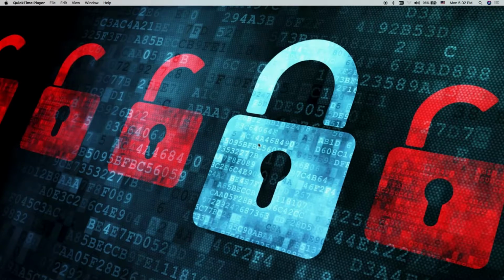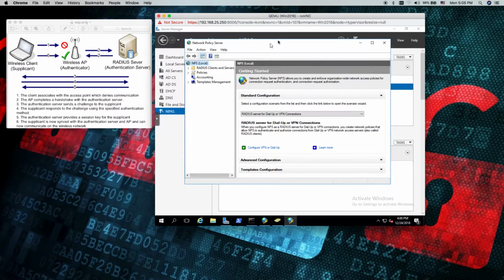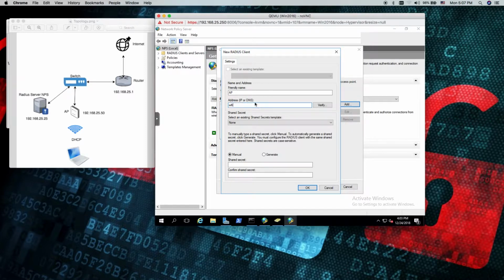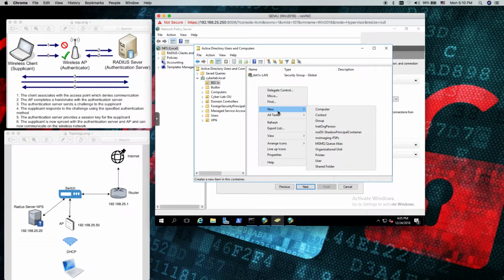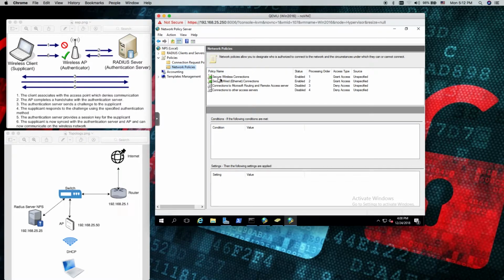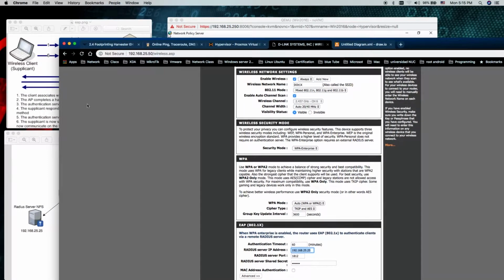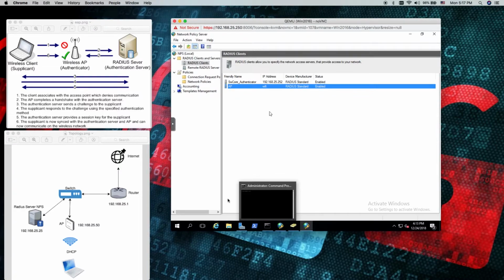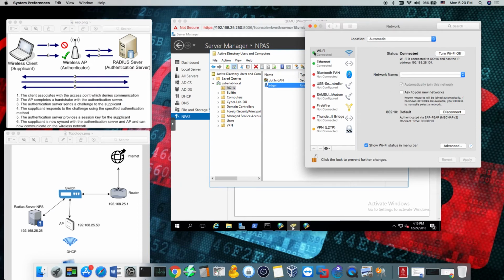Configuration of 802.1X over Wi-Fi on Windows 2016 with NPS, ADDS, ADCS Roles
In this lab we configure 802.1X using Network Policy Service as Radius authentication server, also we have Active Directory for the users accounts and Certificates Services to provide the identity of the Domain Controller.